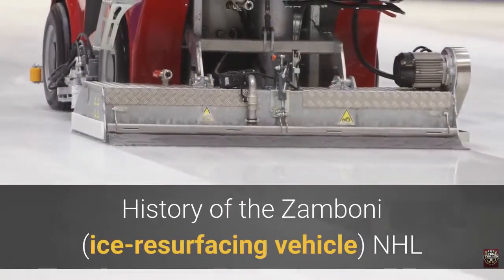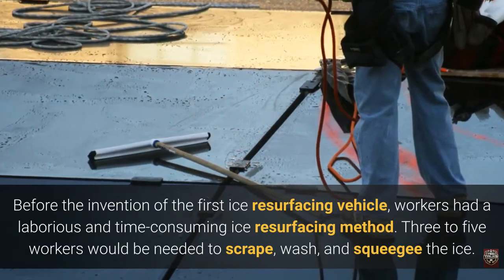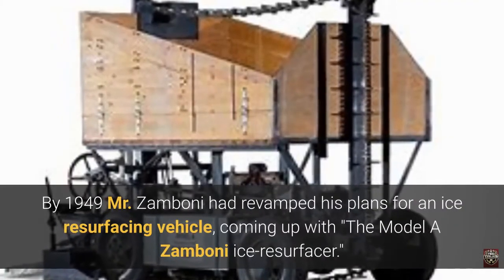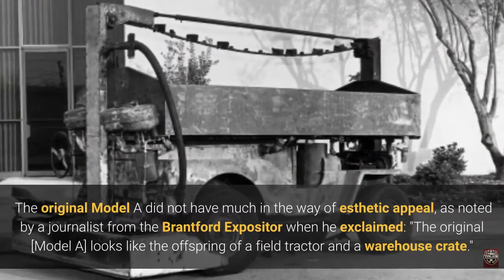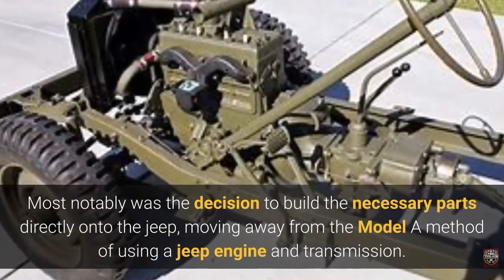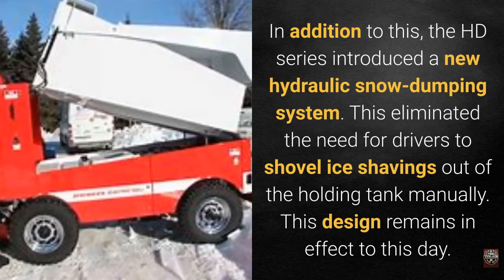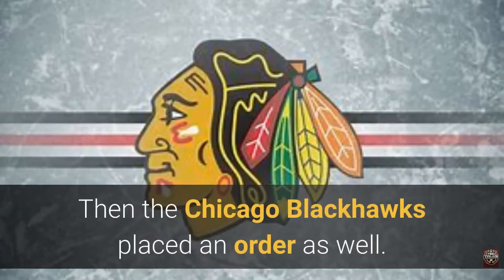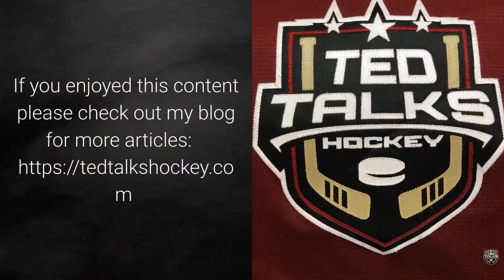Zamboni: Revolutionizing the Ice Resurfacing World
Zamboni: Revolutionizing the Ice Resurfacing World Zamboni machine is a device that is used to resurface ice rinks by shaving off the top layer of ice, collecting the shavings, washing the ice, and laying down a thin layer of freshwater that freezes into a smooth surface. The machine was invented by Frank Zamboni, an American entrepreneur of Italian descent, who owned an ice rink in Paramount, California, in 1949. Zamboni faced the challenge of maintaining a high-quality ice surface for his customers, which required a lot of time and labor using conventional methods. He experimented with various prototypes until he developed a self-propelled machine that could perform all the tasks of ice resurfacing in a single operation. He patented his invention and founded the Zamboni Company in 1950, which continues to produce the machines today. The Zamboni machine became popular among ice rinks worldwide and was first used in an NHL game in 1954 and at the Olympics in 1960. The machine has undergone several improvements and modifications over the years, but its basic principle remains unchanged. The Zamboni machine is widely recognized as a symbol of ice skating and hockey and has become a cultural icon in its own right. @tedtalkshockey1966 ​